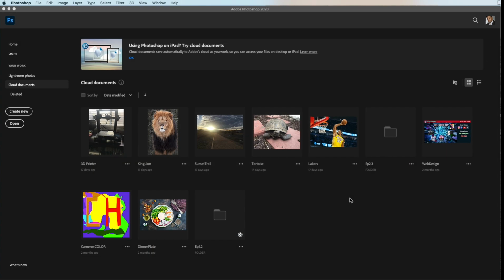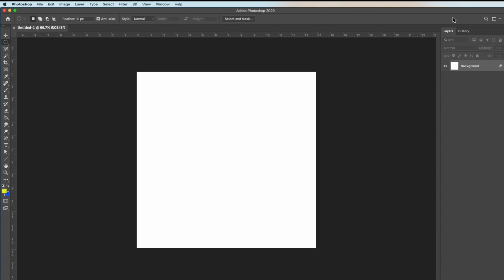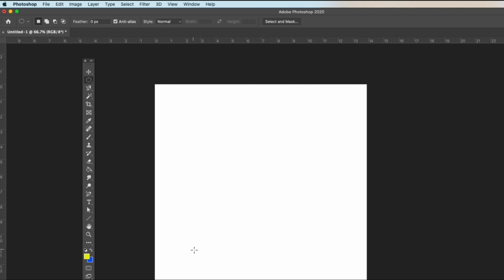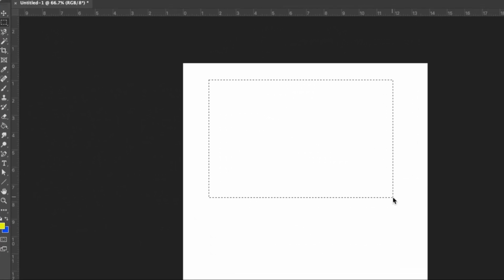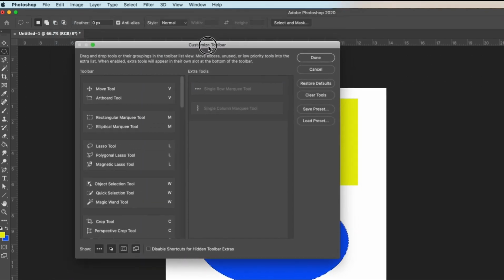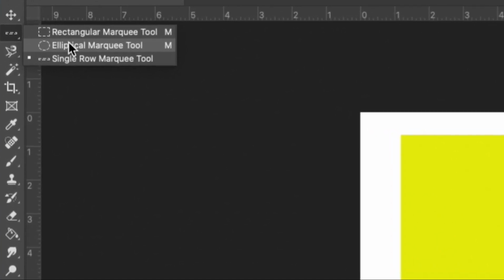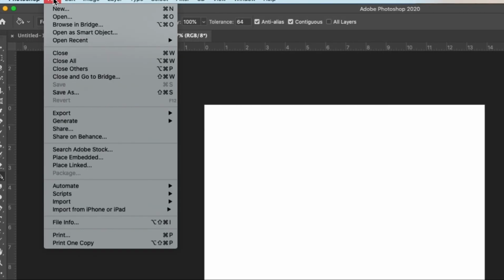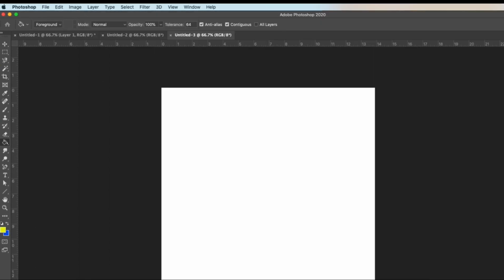Ep6_1 - Creating the WorkSpace - Mr Hagues Class - Photoshop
Creating a workspace in Photoshop is a crucial step for anyone looking to optimize their workflow and streamline their creative process. The workspace in Photoshop refers to the arrangement of panels, tools, and menus that are customized to fit the specific needs of a user. By creating a personalized workspace, you can ensure that all the tools and features you use most frequently are easily accessible, which saves time and enhances efficiency.

The process of creating a workspace involves selecting the appropriate panels, organizing them in a way that suits your workflow, and saving the configuration so that it can be recalled whenever needed. Photoshop allows you to drag and drop panels into different positions, dock them, or even collapse them to create a cleaner, more focused working environment. You can also create multiple workspaces tailored to different types of projects, such as photo editing, graphic design, or digital painting.

Having a well-organized workspace not only improves productivity but also reduces the cognitive load, allowing you to focus more on the creative aspects of your work. In essence, creating a customized workspace in Photoshop is about designing a digital environment that supports your creative vision and workflow needs, making it an essential skill for anyone working in this powerful software.